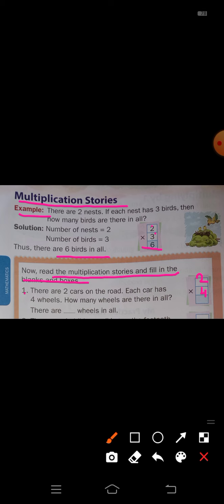CLASS II SUBJECT MATHEMATICS CHAPTER VI PART VIII